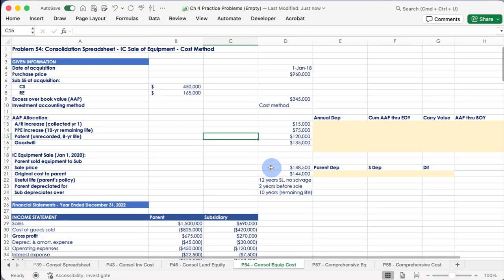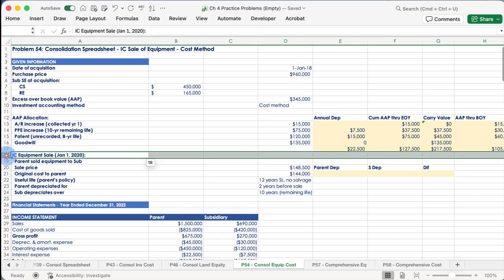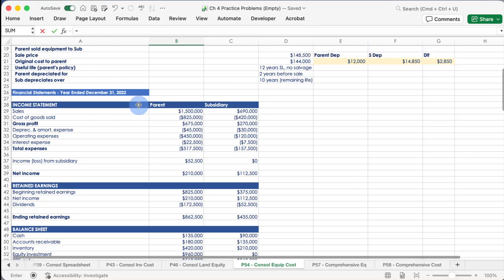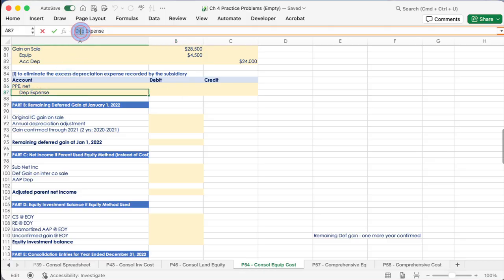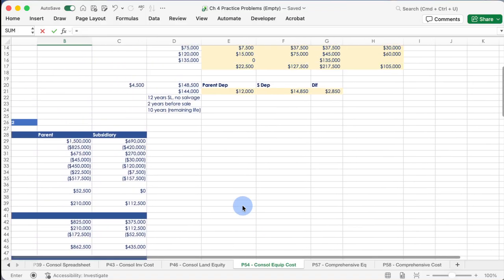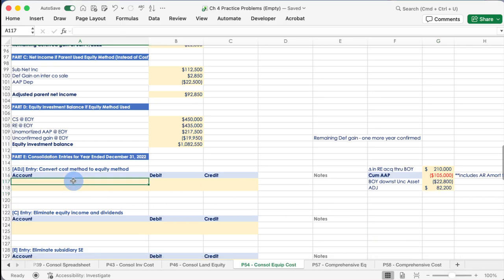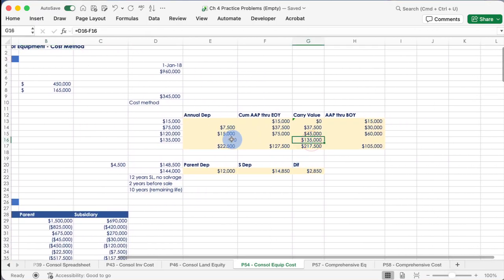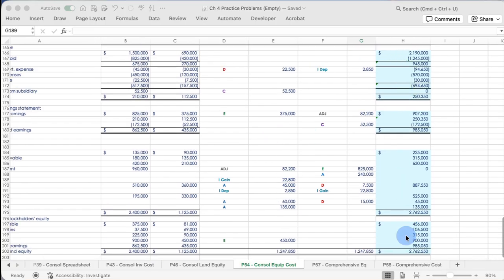ACCT401 Ch 4 P54